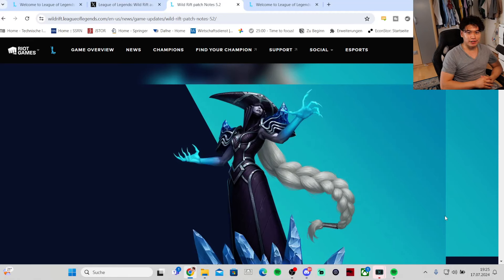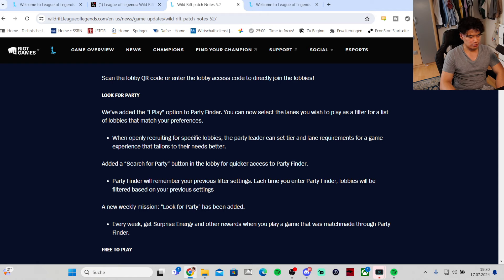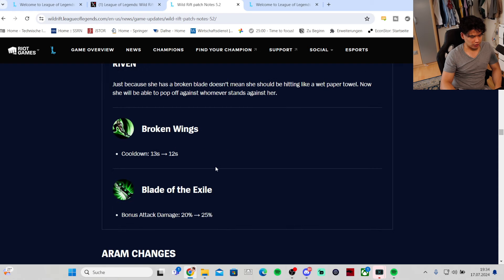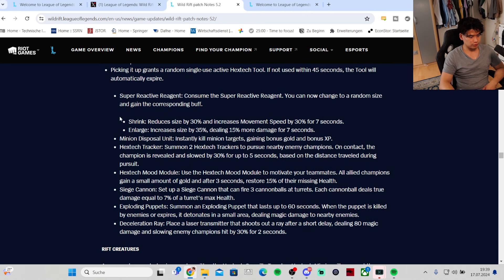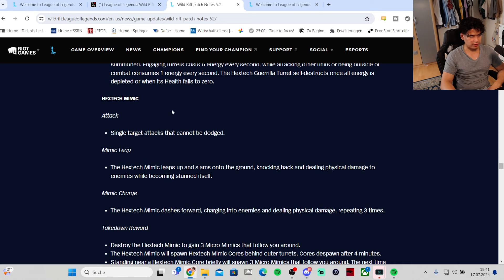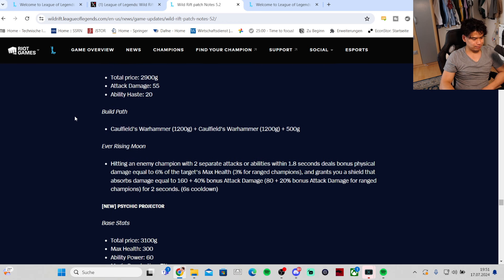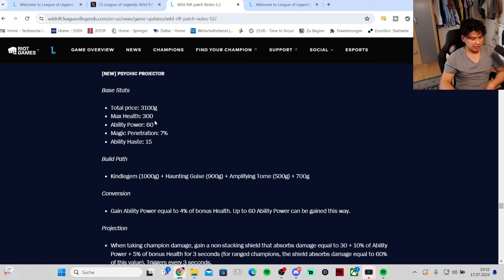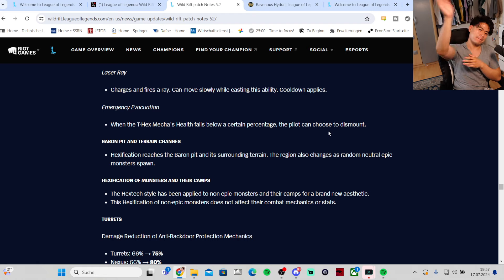WILD RIFT PATCH 5.2 IS MASSIVE - BRUISER META INCOMING - LISSANDRA - NEW ITEMS AND MORE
►Songs:
Marshvll - The Vibe VIP (ft. Yung Fusion)